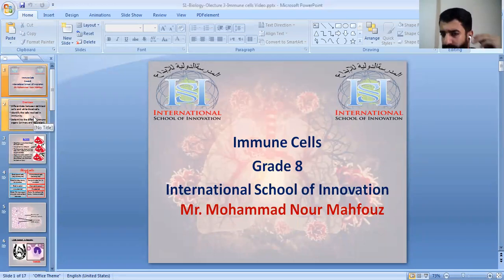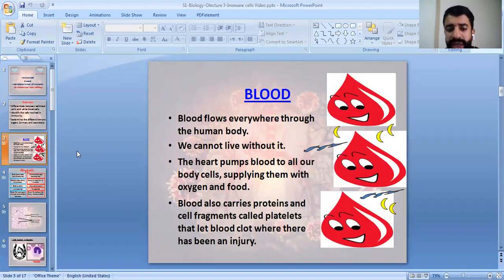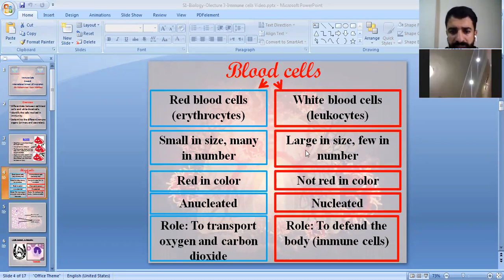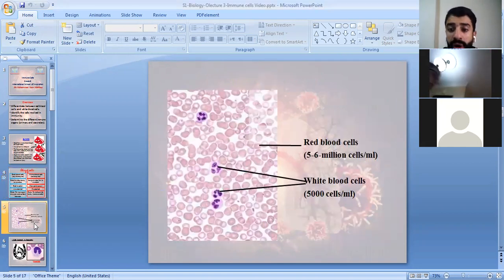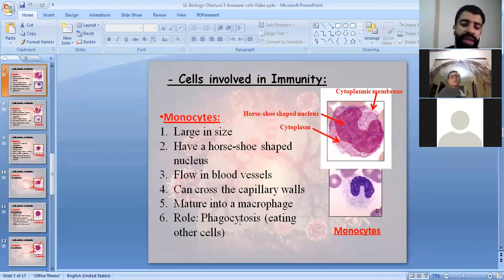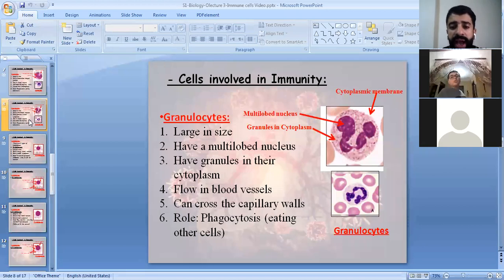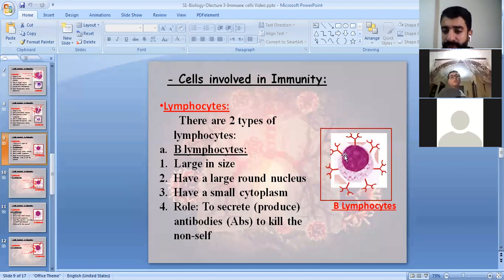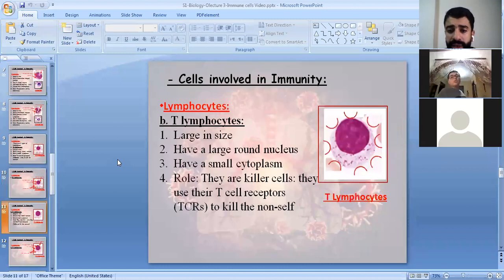S1 Live Session 3 Immune Cells